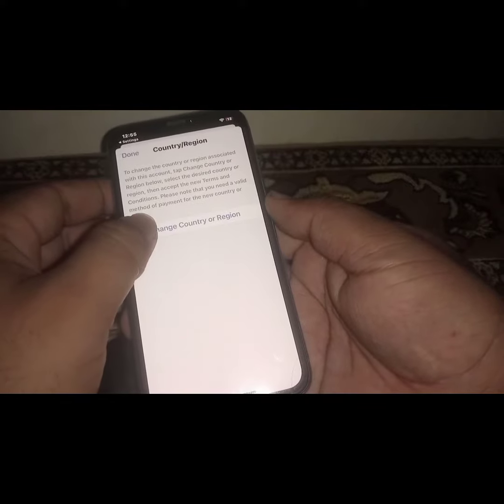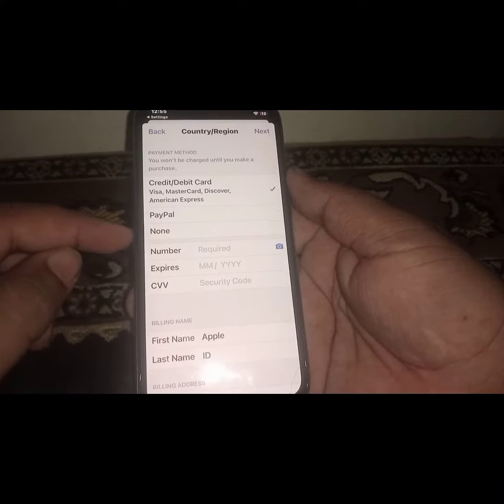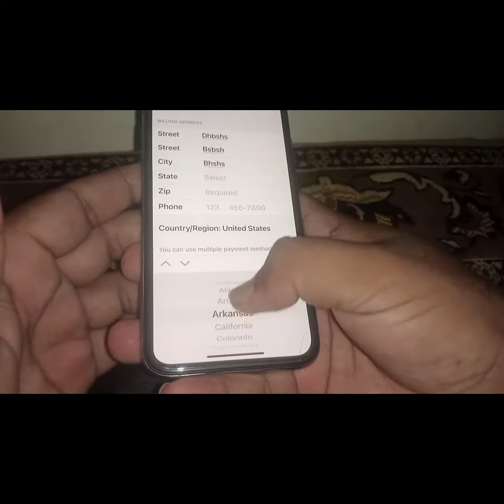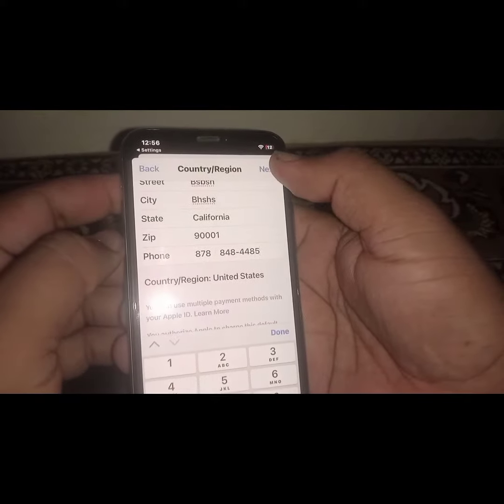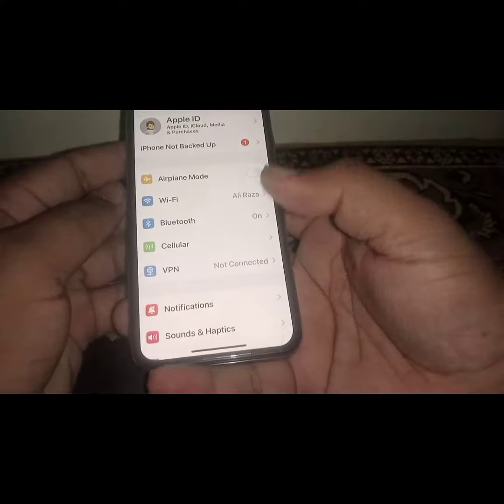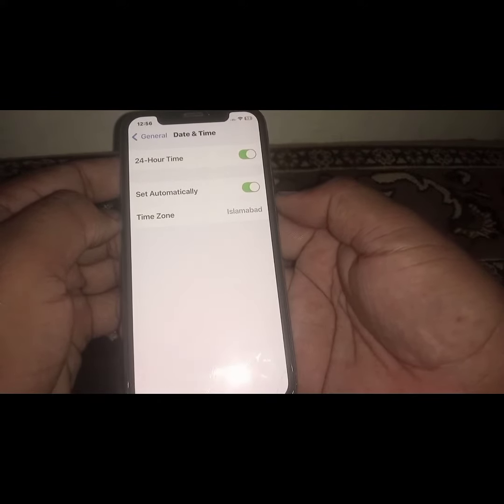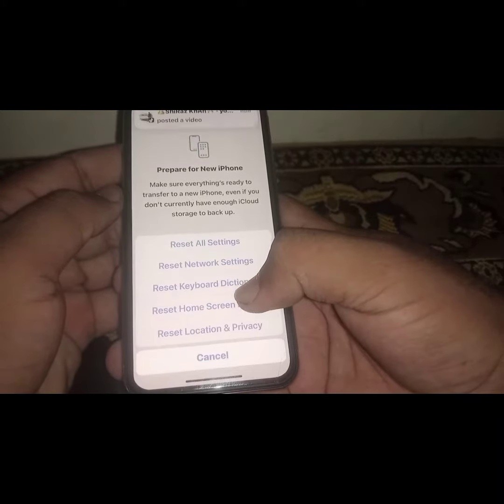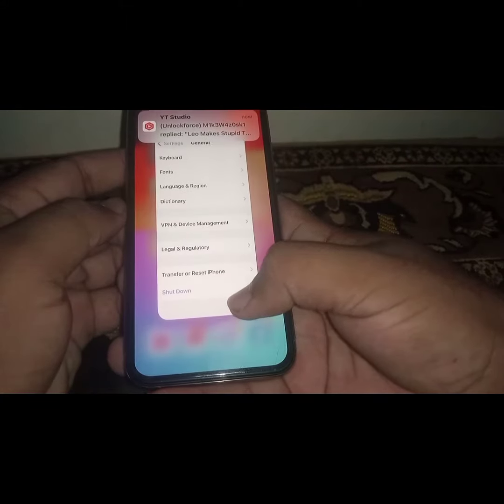How to fix iphone apps not working | iOS 17 apps not working | iOS 17 apps not opening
Hi Everyone Well Come to My Channel. In this video I gonna Show you " How to fix iphone apps not working | iOS 17 apps not working | iOS 17 apps not opening  " on Your iPhone and Android Phone .